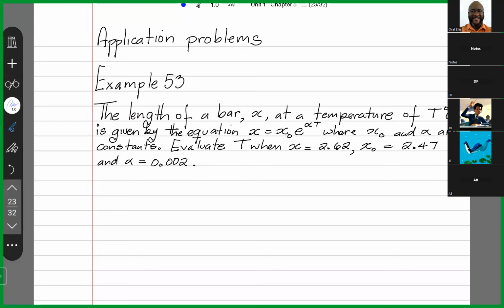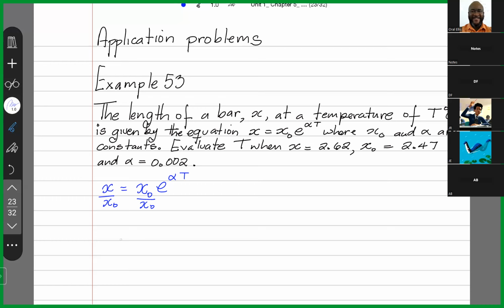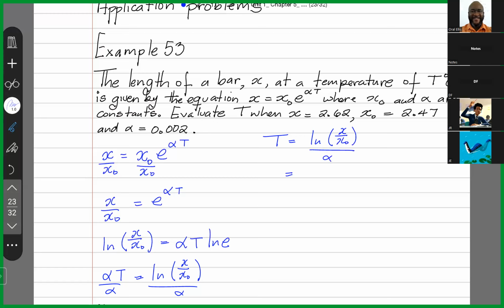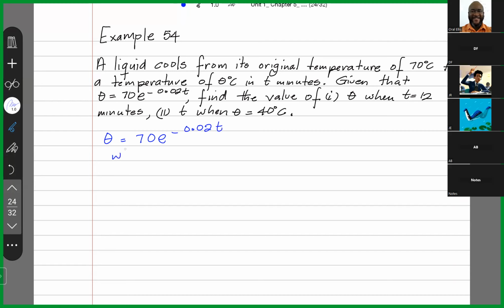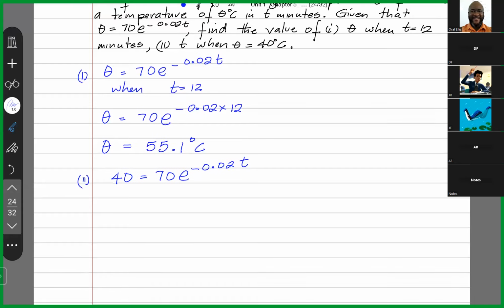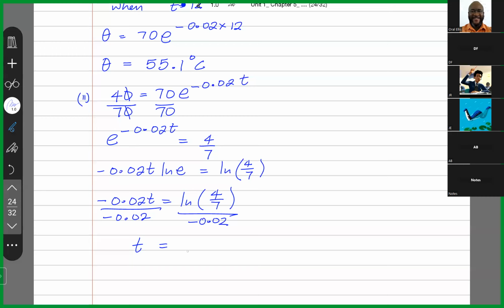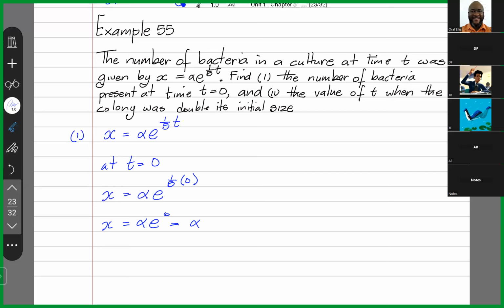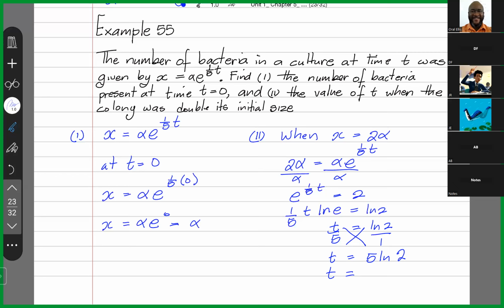U1 Chapter 5 Example 53 - 55